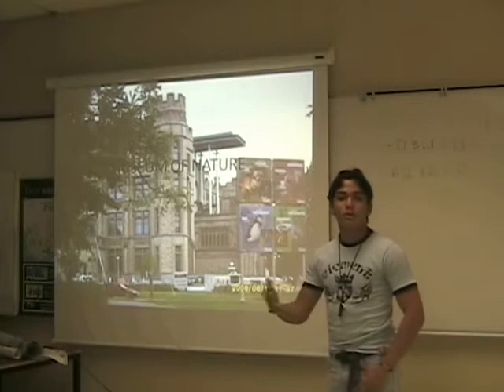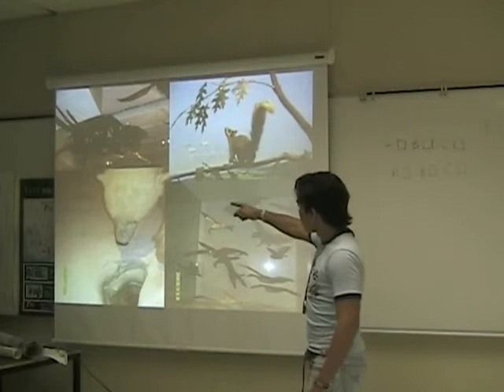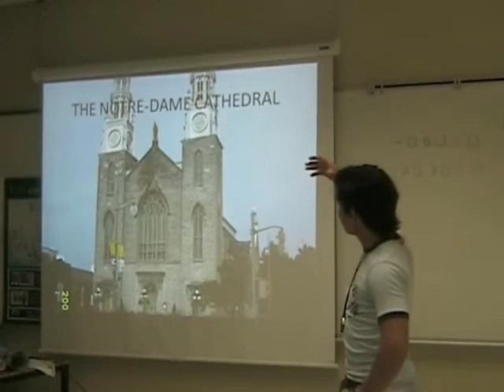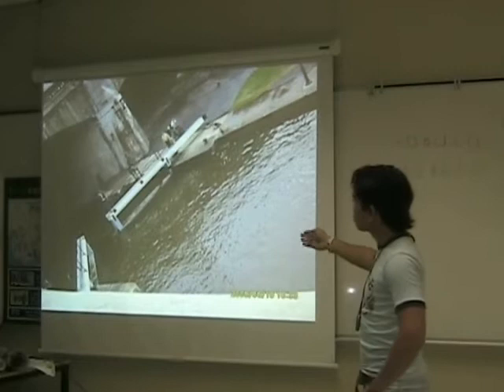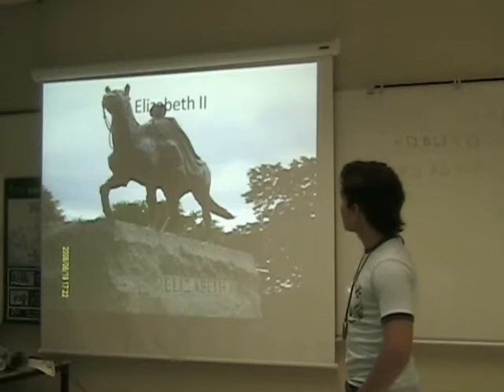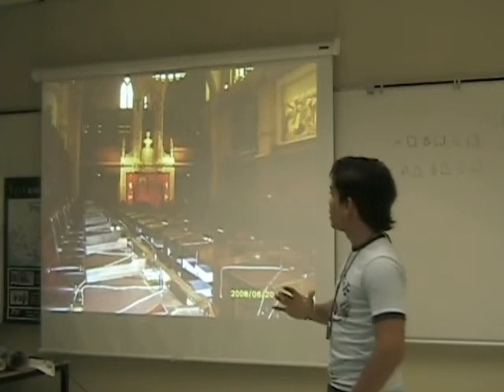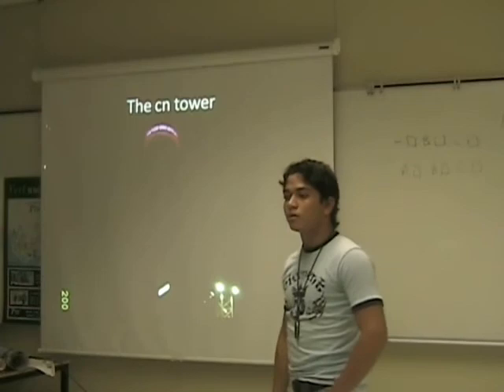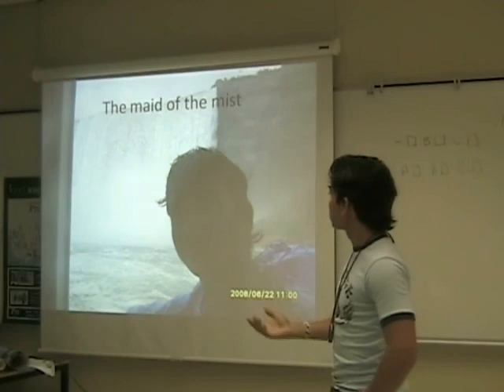canada-sergio preciado 2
segunda expocision